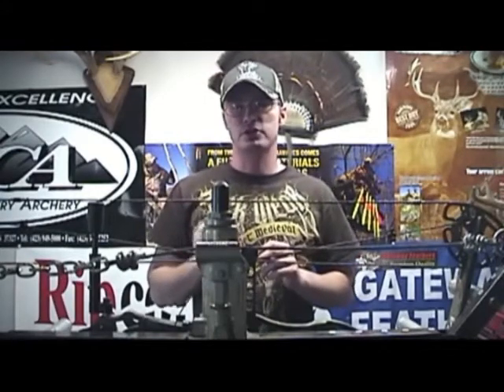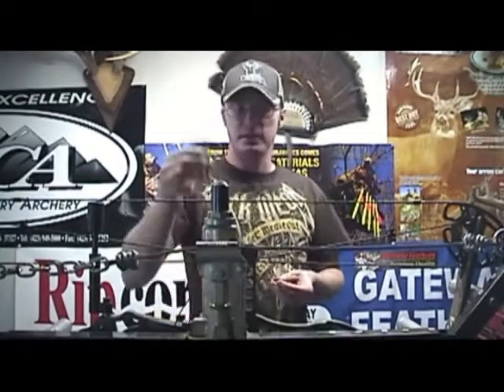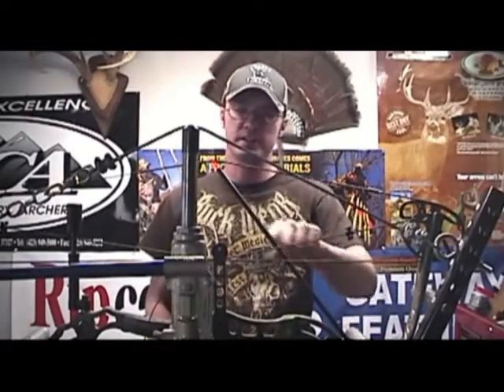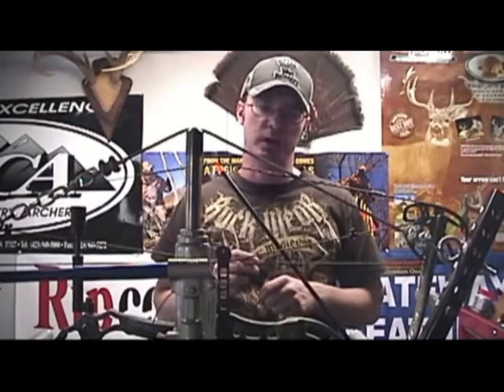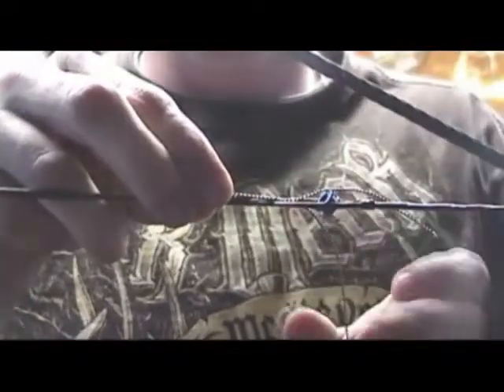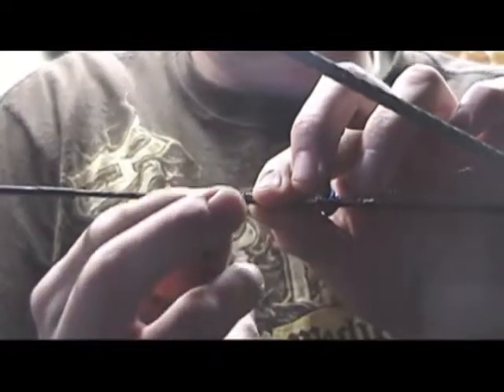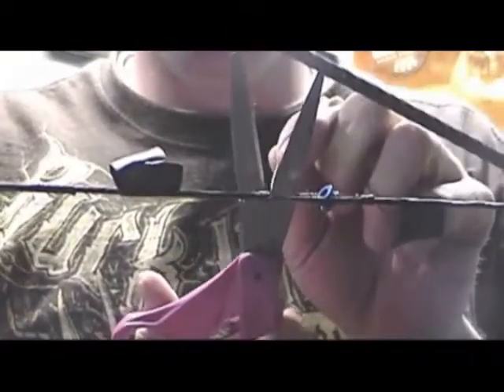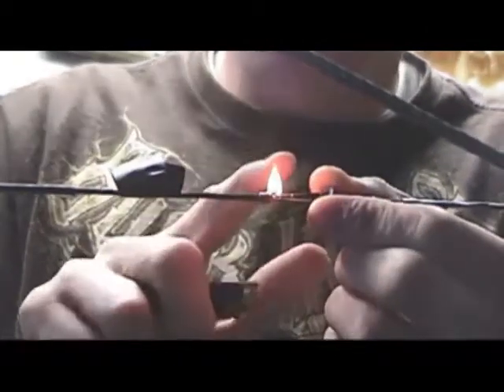Bow Tuning Basics: Installing a Peep Sight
In this installment, Ike shows how to install and serve in a peep sight.